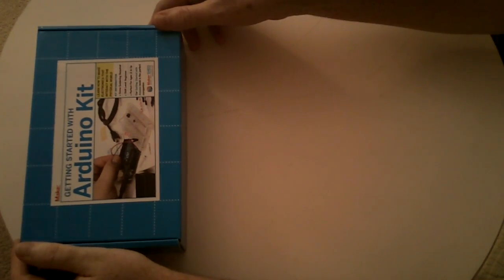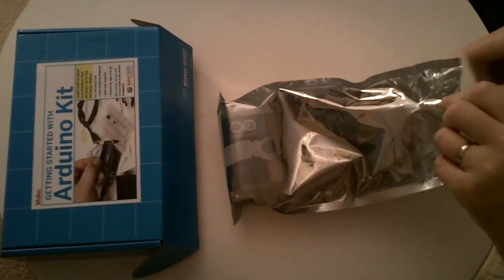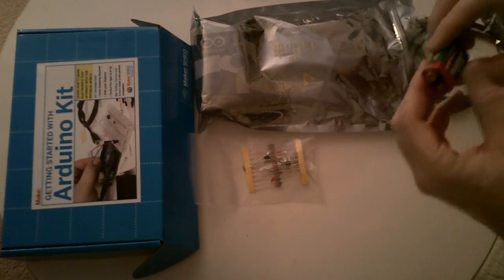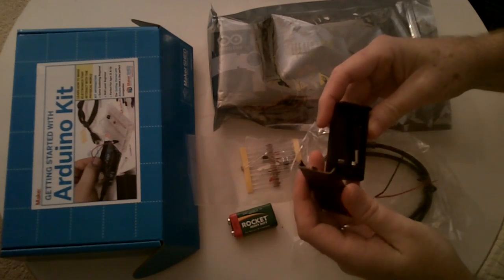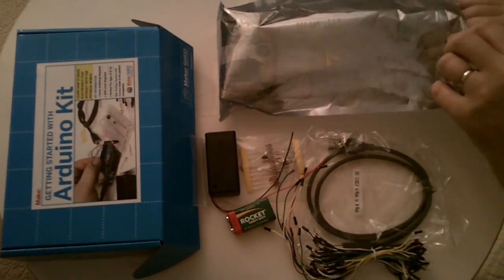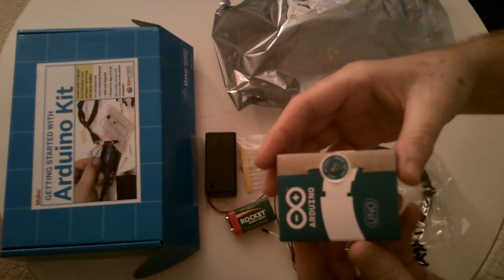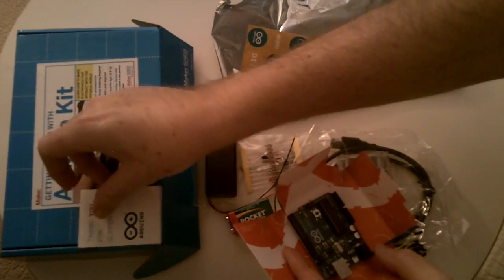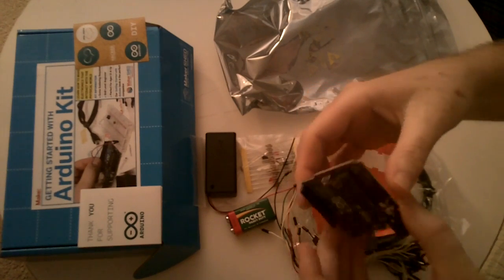Radio Shack's Arduino kit unboxing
This is the Arduino kit from Radio Shack. It is supplied by MakerShed. This was purchased in Bonita Springs, FL. It was filmed with my Kodak PlaySport.